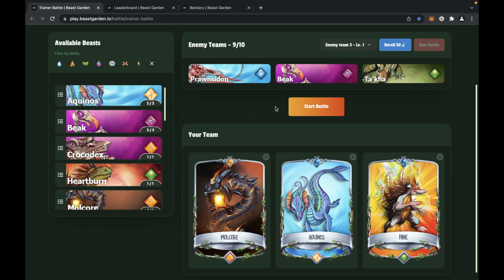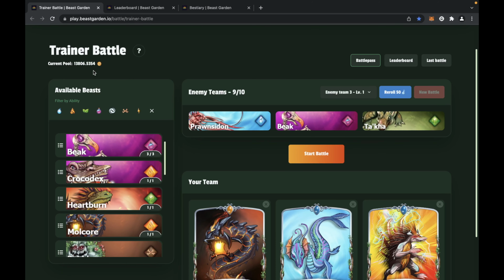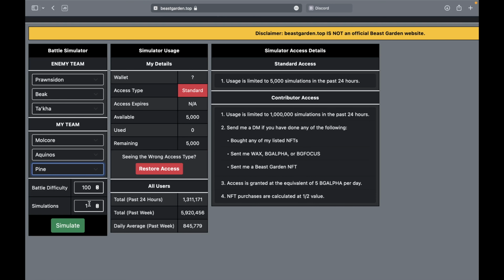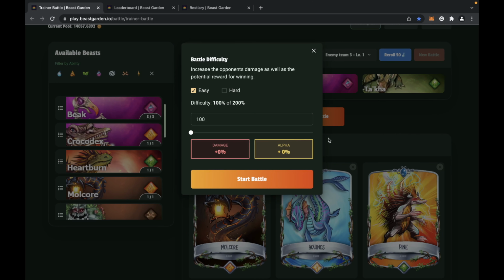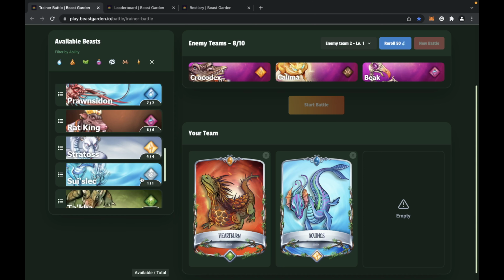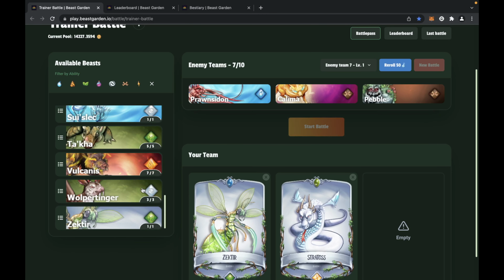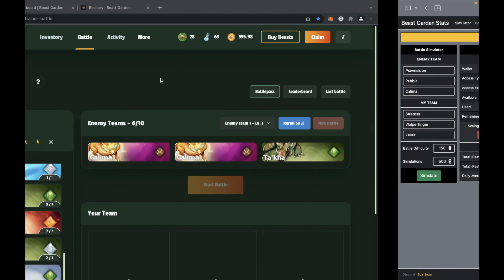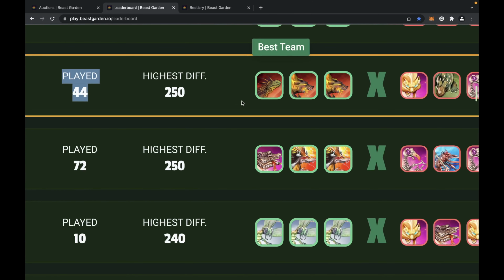Difficulty: Choosing the right difficulty, Top10 leaderboard | Beast Garden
Choosing the right difficulty and talking about Top10 leaderboard.

Beast Garden is a monster tamer game on the WAX blockchain. Grow plants, Fight battles, Evolve beasts.

In Beast Garden you fight your opponents in 3v3 battles. Make sure you have the best team composition to ensure victory, win great prizes and gain experience to evolve your beasts into more powerful creatures. Use your plants to grow some food or use the fruits to help your beasts evolve.

Later in the game you will battle for rewards and glory in tournaments against each other to determine who is the best trainer of all time. Pick a good strategy if you want to get far and you will be rewarded generously.